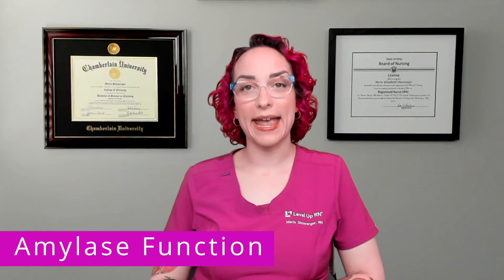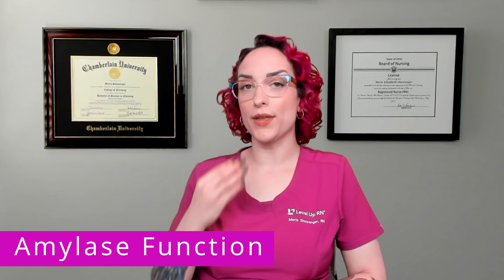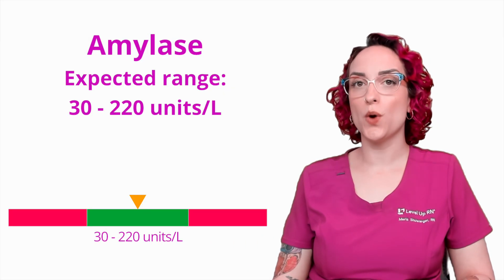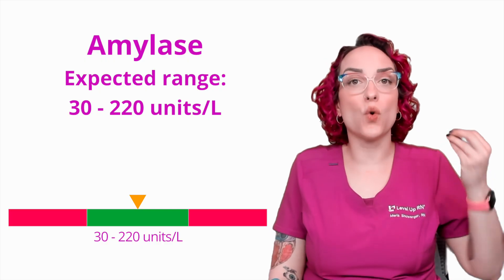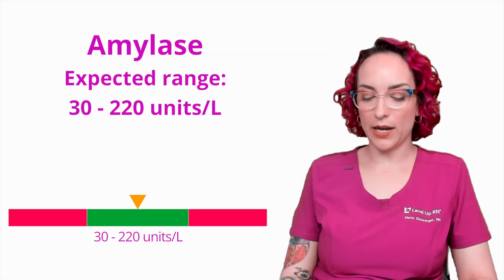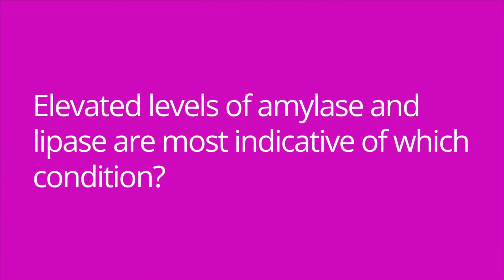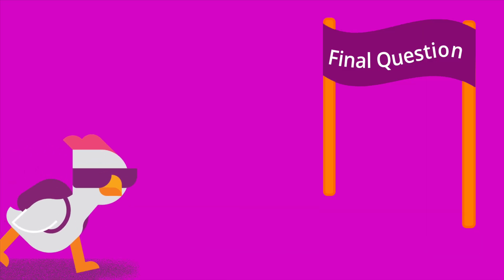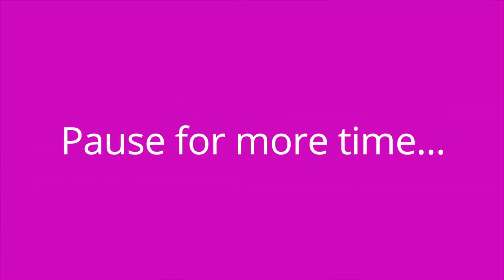Amylase & Lipase: Adult Lab Values - Nursing School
Meris reviews the lab values for amylase and lipase, including their function in the body, the expected range, and possible causes of elevation. Be sure to stay to the end to test your knowledge of key facts provided in this video with our quiz questions!

00:00 Intro
00:27 Amylase
00:43 Expected Range
1:06 Elevated Levels
2:15 Lipase
2:59 Expected Range
3:10 Elevated Levels
6:27 Quiz Time!